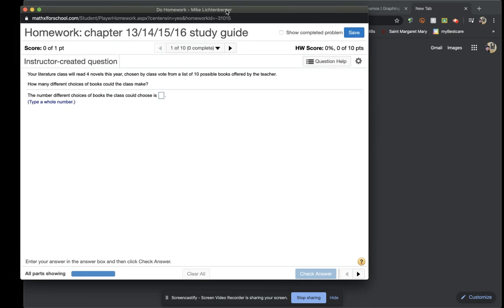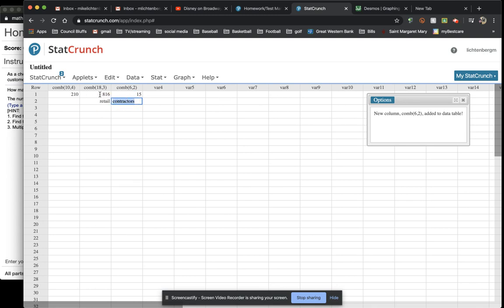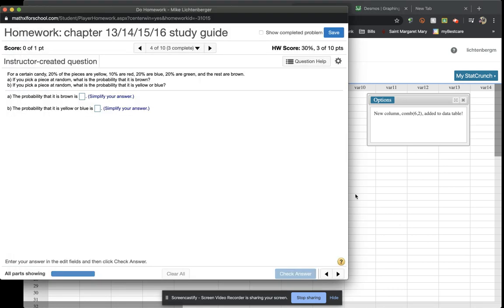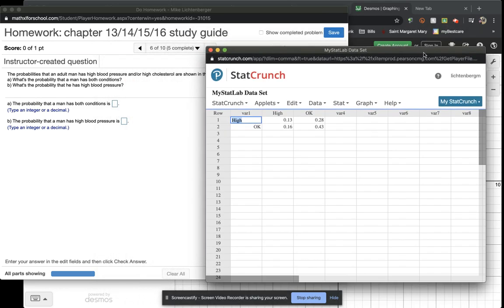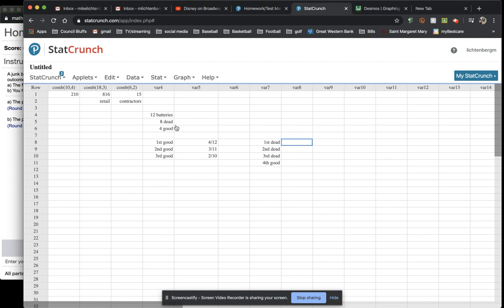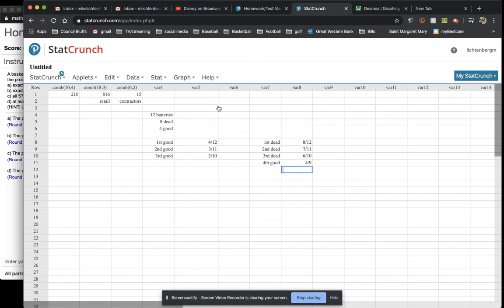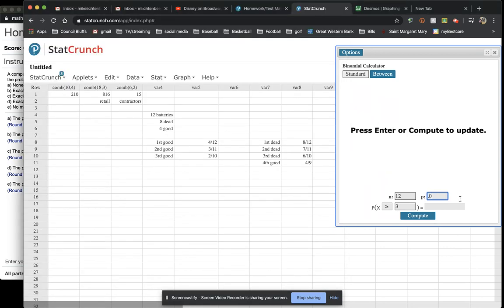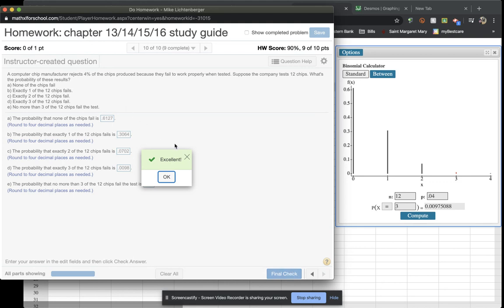Untitled: Apr 18, 2020 10:23 AM